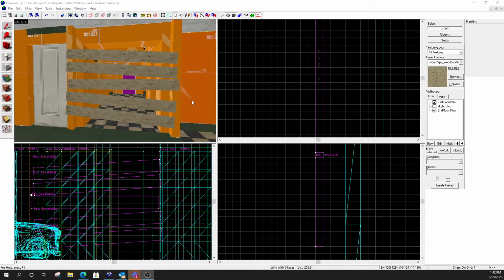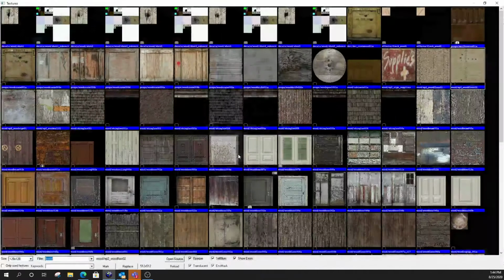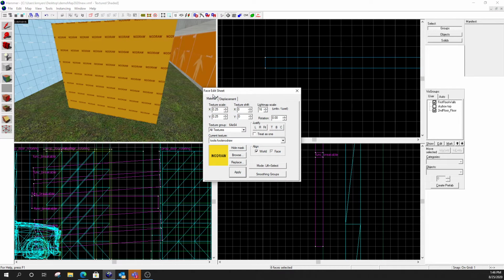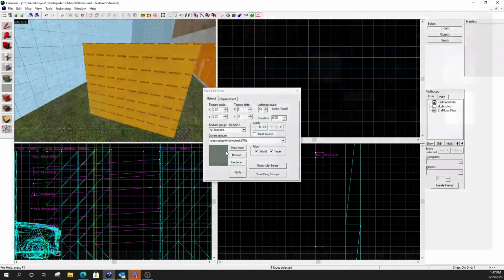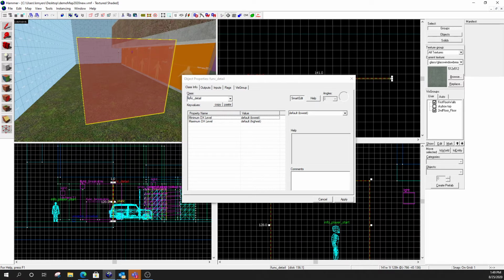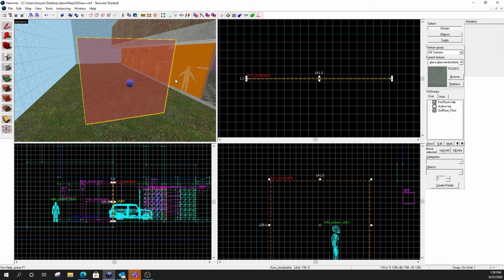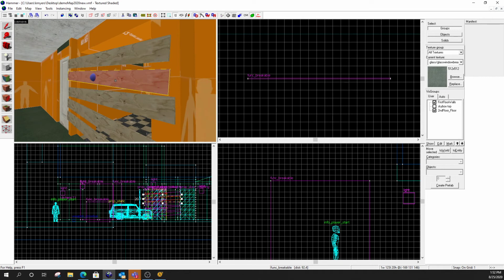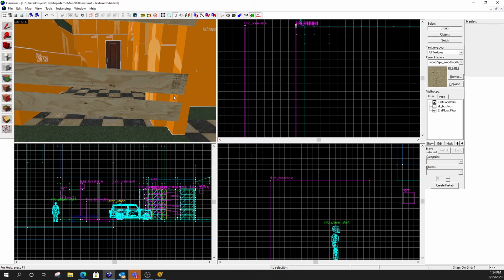Lesson 15 - Func Breakable